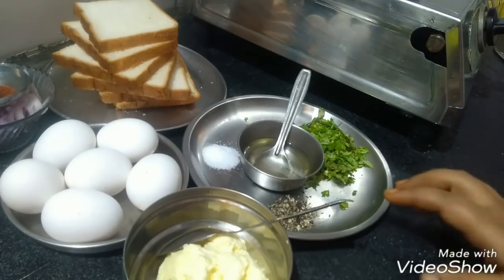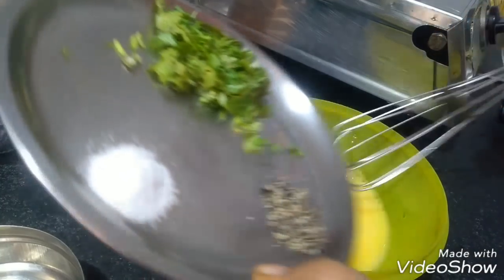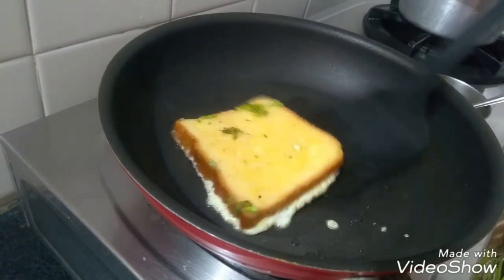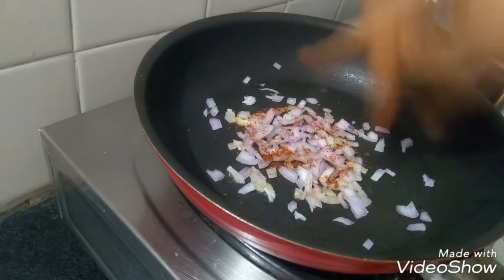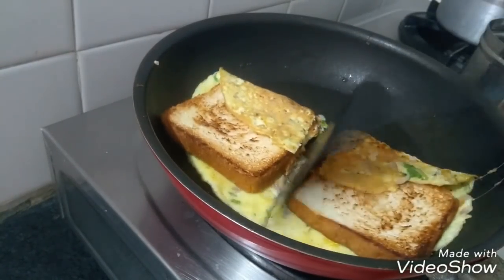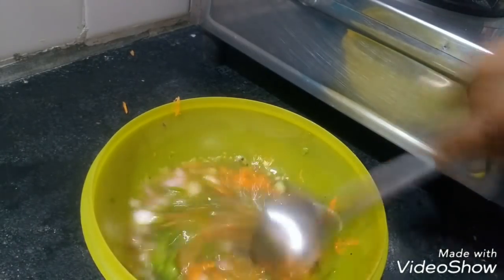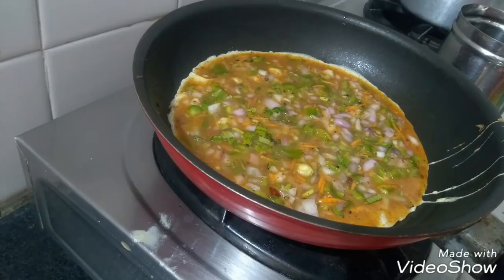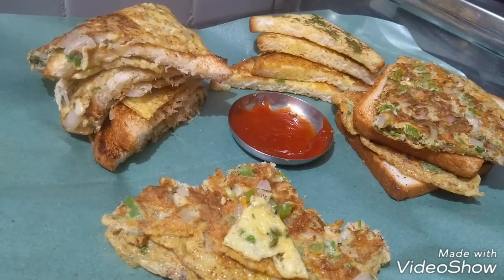3types of bread omlet (Kannada).